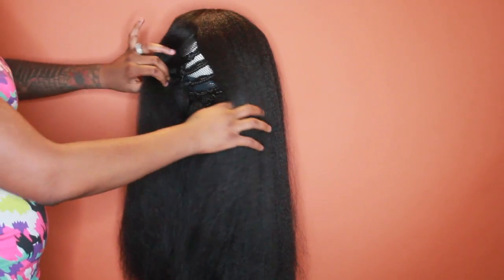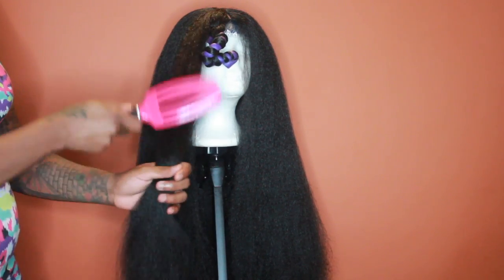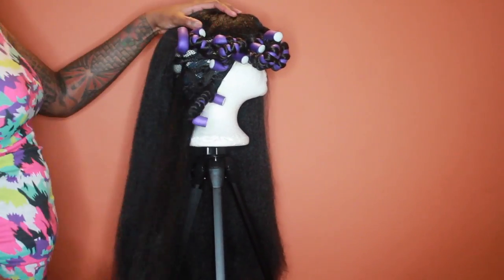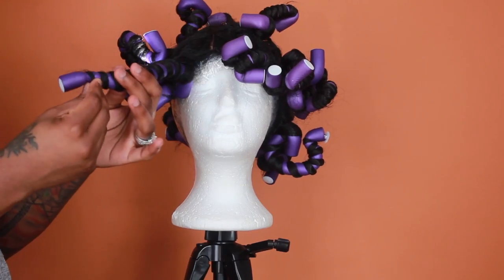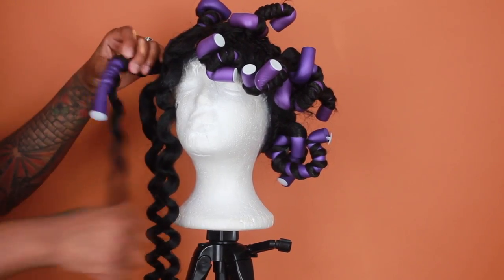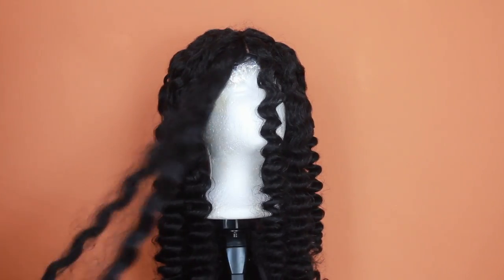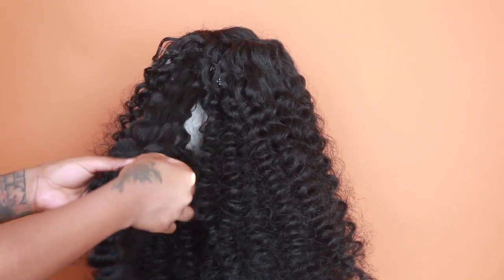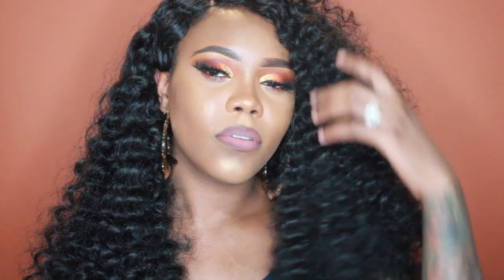How to make a $20 cheap wig look like $400 bundles | Glamberdoll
AMAZON

About Me
Name: Amber
Age: 25
Location: NYC , Brooklyn
Camera: Cannon t3i
ARTIST , PAINTER , MUA

MUSIC CREDIT
Xranium Beatz

See you babies Soon